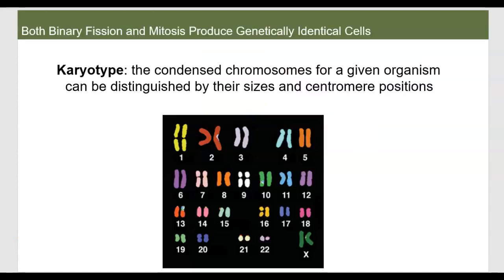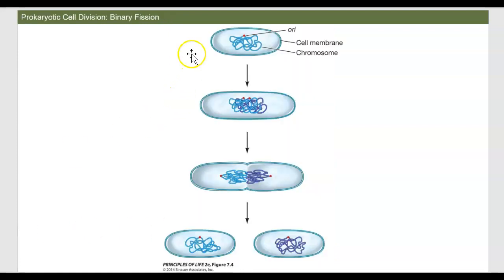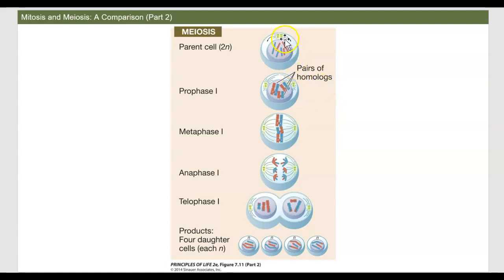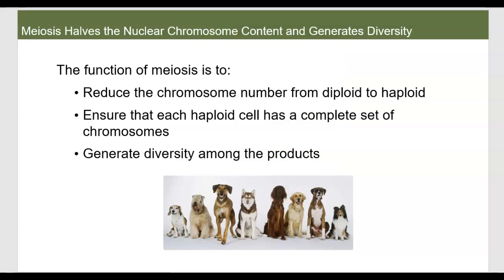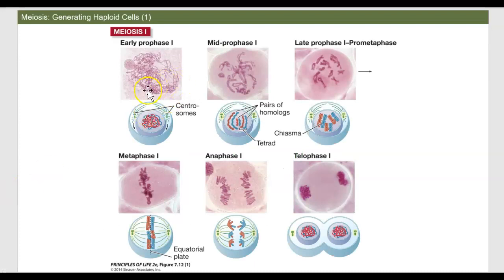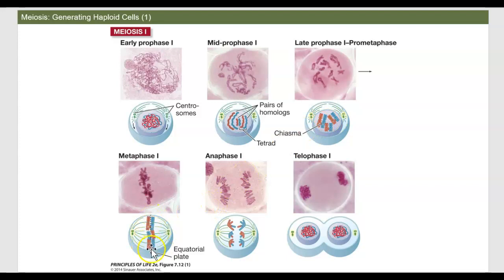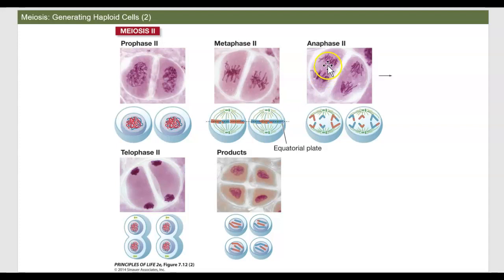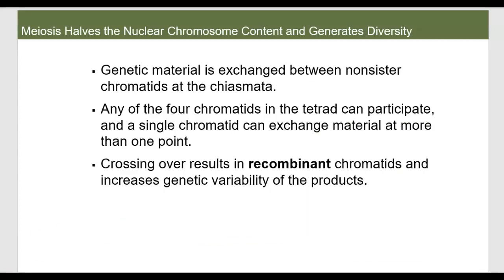Meiosis Video 1